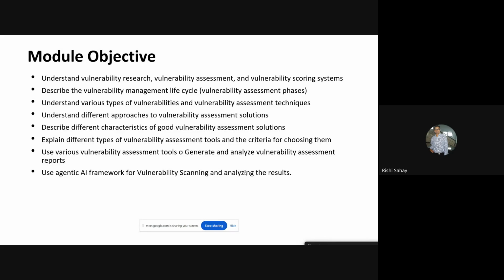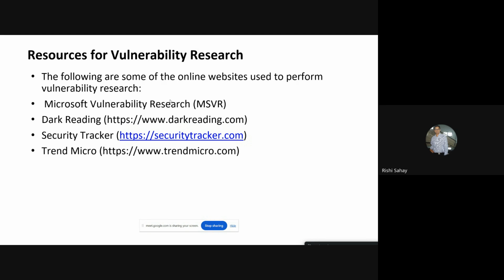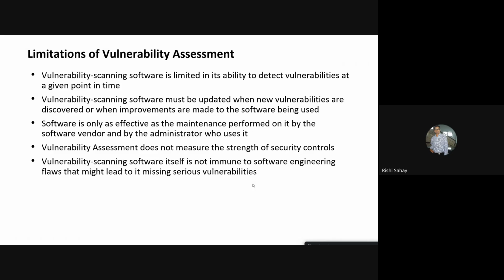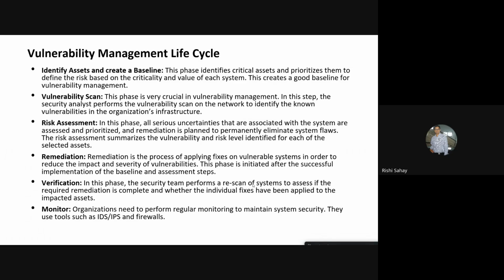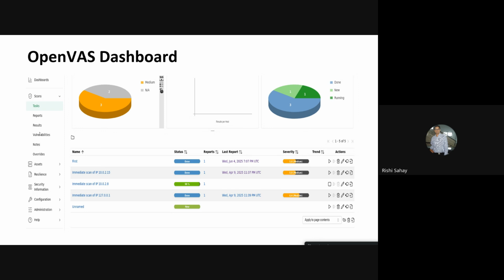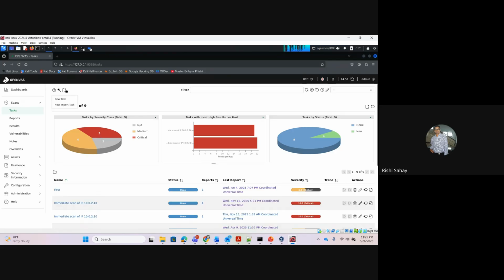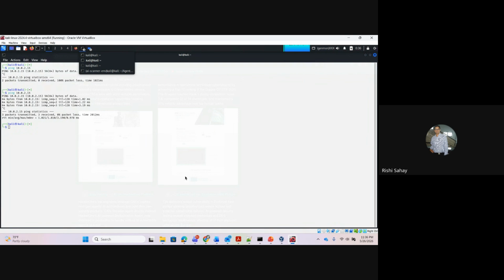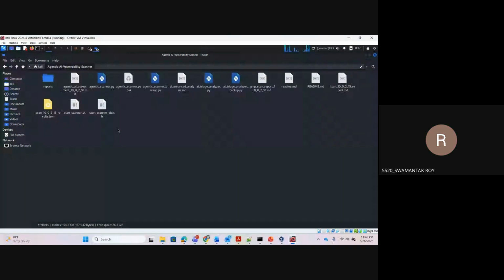Applied Cybersecurity using Multi Agentic AI Workshop 2026